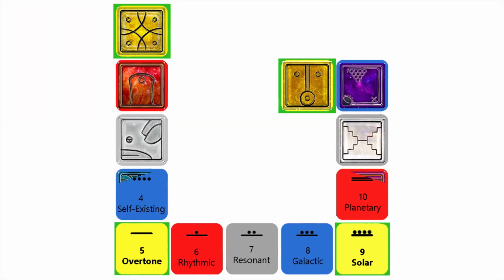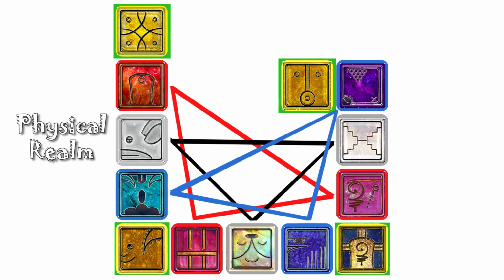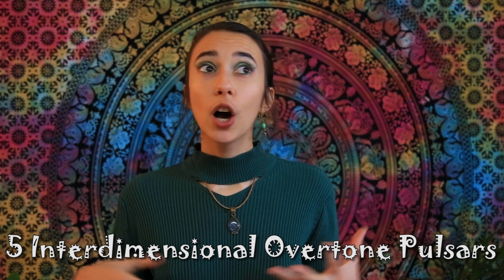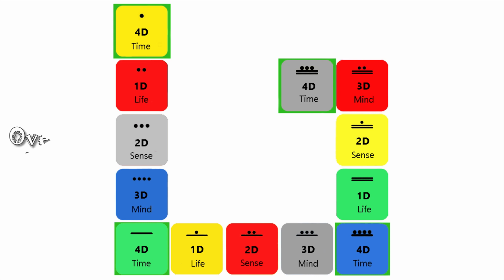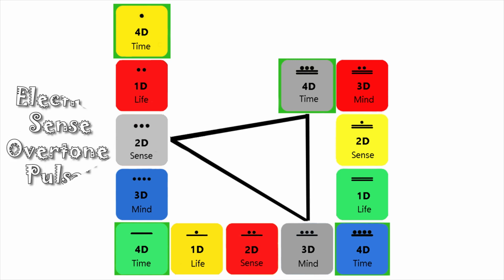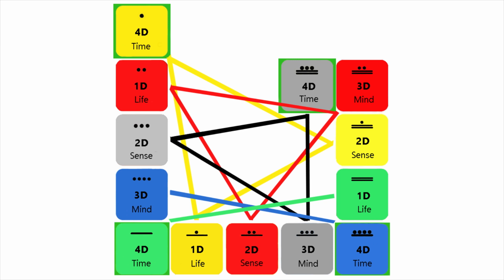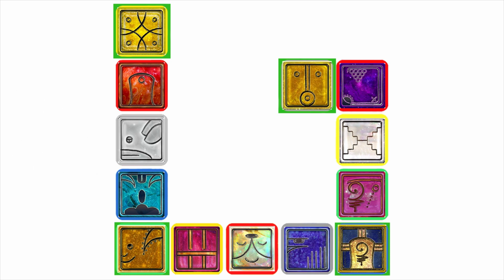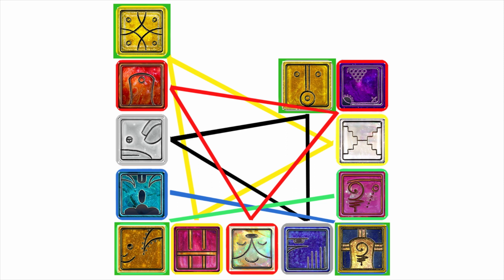Dimensional & Interdimensional Pulsars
Pulsars are the “atoms” of the 4th dimension of time, revealing to us the interactions of the 1st, 2nd, 3rd and 4th dimension. The codes of the pulsar represent an interdimensional 13-tone cosmology of creation, informed by the electrical composition of galactic beams.

The pulsars arise from the 13-day cycle of a wavespell, one of the key cycles of time within the Dreamspell Calendar, 13 being defined as the “galactic prime number”. By learning the pulsar codes we can (re)activate our cosmic memory and learn how to synchronize our mind with the 4th Dimensional Time.
For more information about the Dreamspell Calendar or for decoding your galactic signature, you can send a message either on my facebook or on my email

In Lak’Ech – I am another you